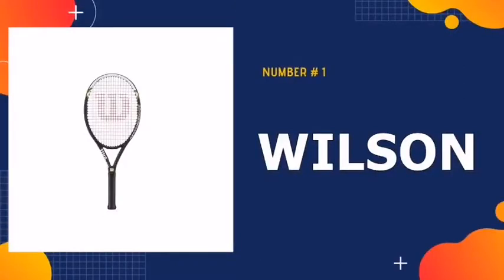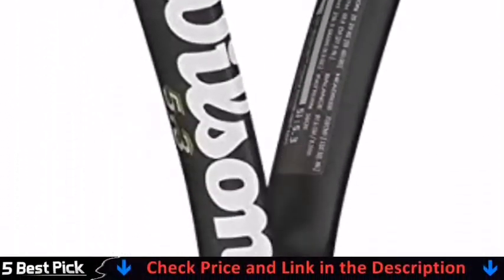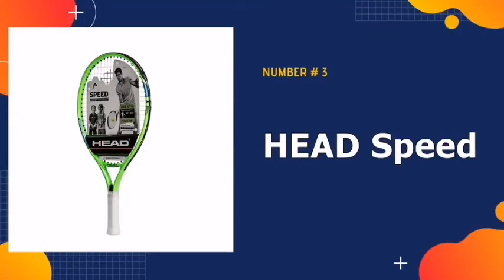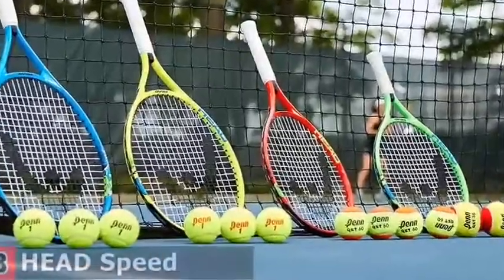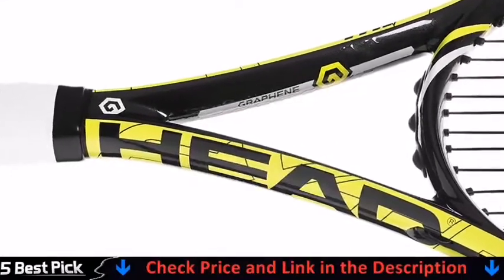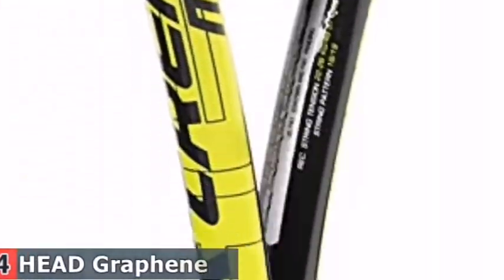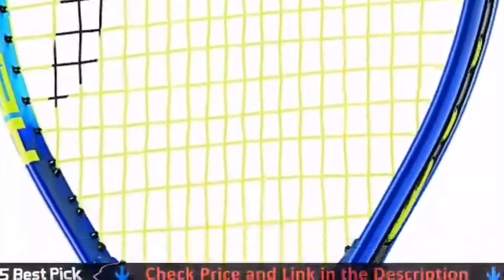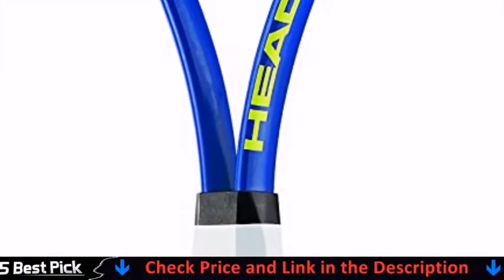Best Tennis Racquets 2022 🏆 Top 5 Best Tennis Racquet for beginners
Only the best tennis racquets we listed in today's top rated best tennis racquets reviews video. Check Links in below to pick the best tennis racket for the money:

🌟 All above top tennis racquets links are Applicable in USA, Canada, UK & Europe 🌟

WHAT WE DO: We try to make the best tennis racquets selection on price per value. Our team analyzes lots of best  tennis racket reviews and expert's suggestions to make the best tennis racquets for intermediate players. We also list some best budget beginner tennis racquet. We hope our findings will help you find the most accurate and best racquets for your requirements.